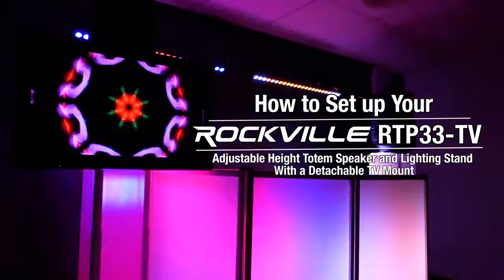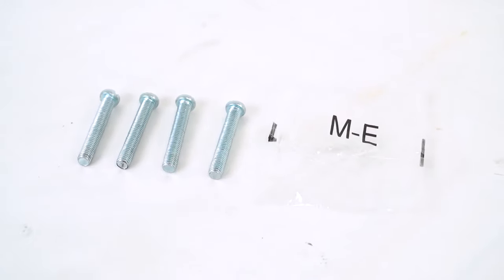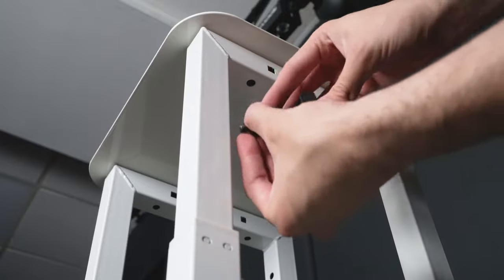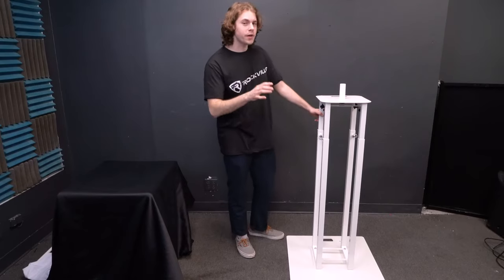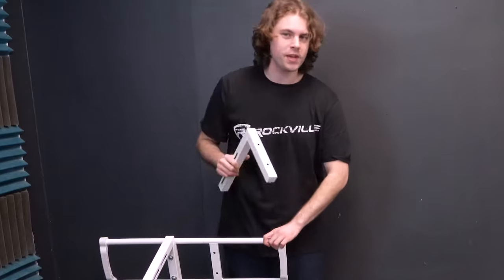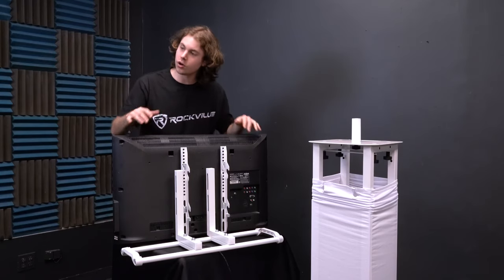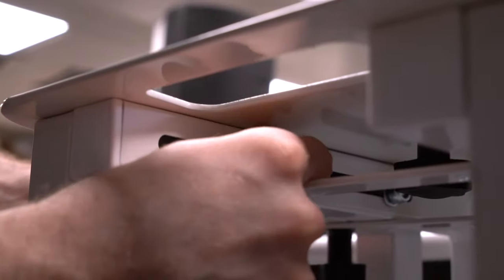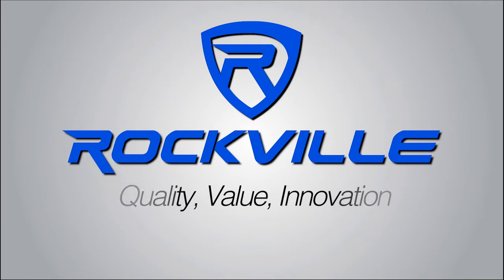How To Set Up Your Rockville RTP33-TV Pro Totem DJ Speaker/Lighting Stand w/Detachable TV Mount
Facebook.com/RockvilleAudio

Audiosavings

Ebay

Amazon

What's In The Box:

(1) Podium Stand
(1) TV bracket
(1) White Scrim
(1) Black Scrim
(1) Bag for Main Frame Base, and Top Support Legs
(1) Bag for Top Plate and Base Plate
(1) 35mm Short Pole Mount Adaptor
(1) 35mm Long Pole Mount Adaptor
Non-slip foam EVA pads
(1) 8mm Thumb Bolt and Washer Pack
Warranty Card
Owner's Manual
Features:

Rockville RTP33-TV Totem Stand With TV Mount
Supports TV’s from 30 inches to 70 inches
TV bracket is detachable so you can use the totem on its own or with the TV attachment
Quick assembly and break-down (around 10-12 minutes)
Extra large and thick steel base is extremely stable. To support the TV securely we made the base plate double the size of our regular Totem stand model
Perfect for lights, speakers, monitors, etc.
Adjustable height from 39" inches to 69" inches
Designed for maximum stability even at its top height of 69" inches
Includes 2 sets of scrims (black and white)
Includes 2 travel bags for easy transporting
Includes 2 35mm pole mount speaker adapters for mounting speakers
Non-slip foam EVA pads can be attached to the top plate
Velcro cable ties included for neat cable management
Unique, spring loaded turn and lock mechanism for easy height adjustment
Base and top plate have integrated transport handles
Includes frame support bars to assist with stability
Includes 8mm quick release thumb screws and bolts for easy assembly
Color: White
Steel Construction
Base plate (W x D x H): 24.6" x 24.6" x 0.19" inches
Top plate (W x D x H): 11.8" x 11.8" x 0.11" inches
Short Pole mount speaker adapter Length: 3.54”
Long Pole mount speaker adapter Length: 7.08”
Unit dimensions for transport (W x D x H): 41.34" x 29.53" x 8.27" inches
Maximum weight that the unit will support: 220 LBS
Max weight the TV bracket is 66 LBS
Unit Weight: 64 Lbs. (including the TV stand)